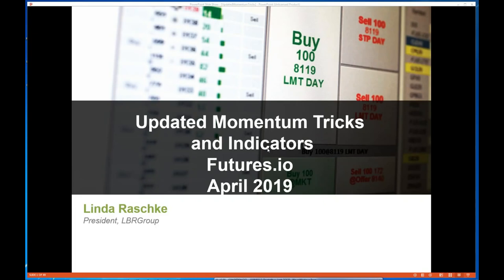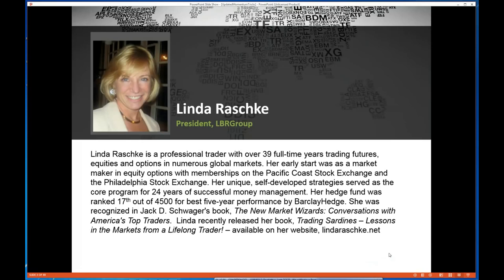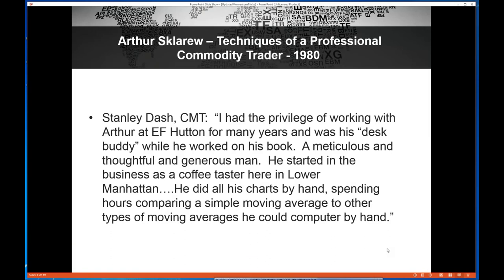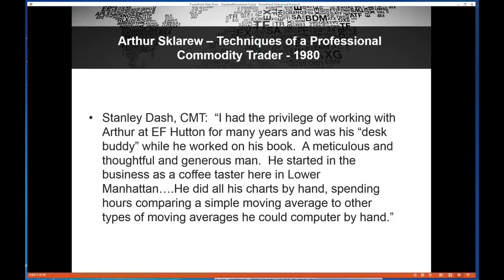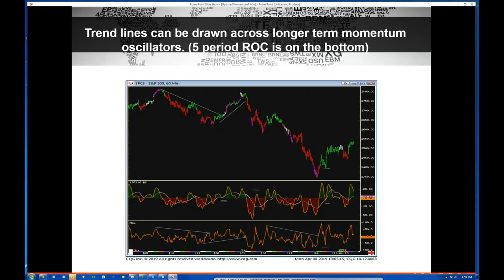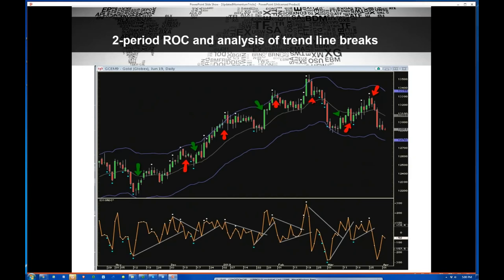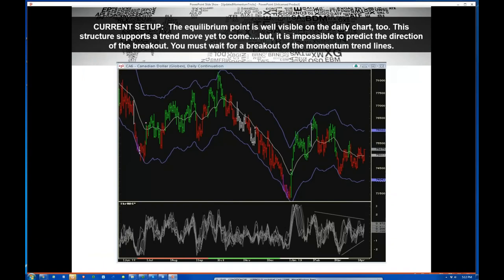Linda Raschke Trading Momentum Tricks & Indicators